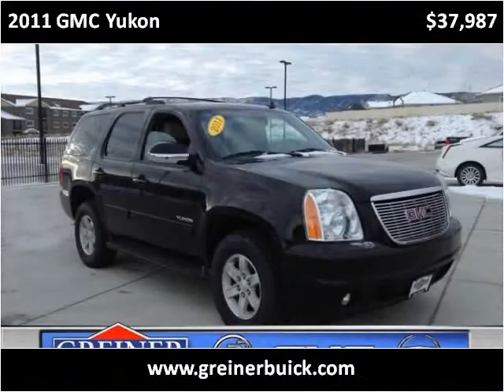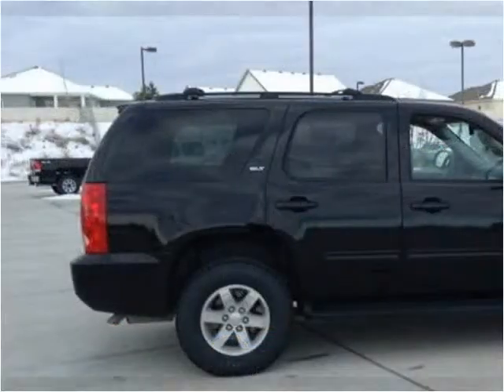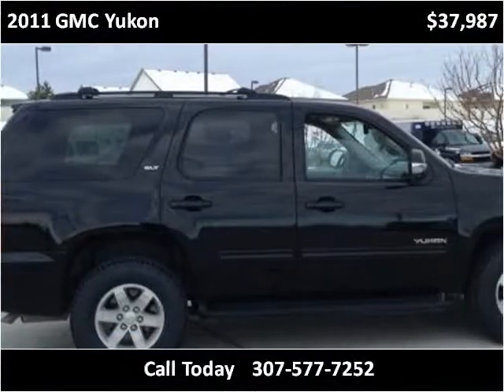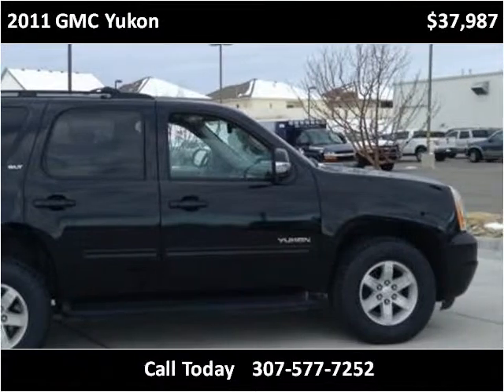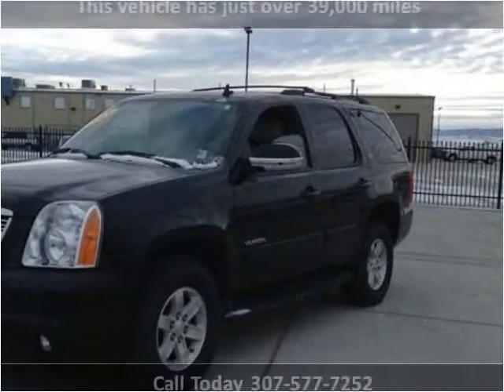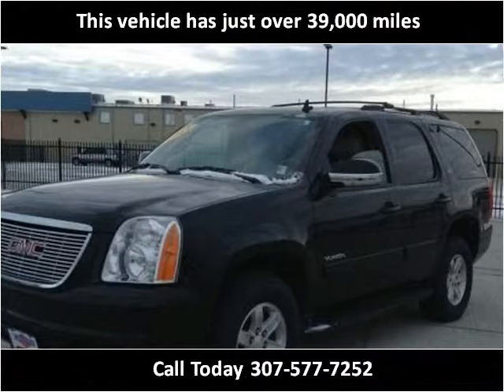2011 GMC Yukon Used Cars Casper WY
This 2011 GMC Yukon is available from Greiner Buick GMC Cadillac.